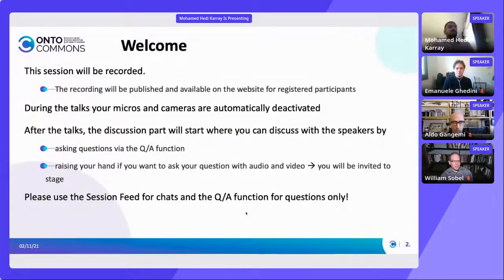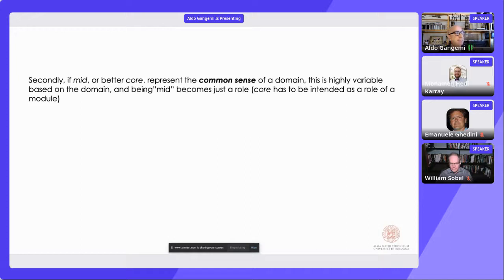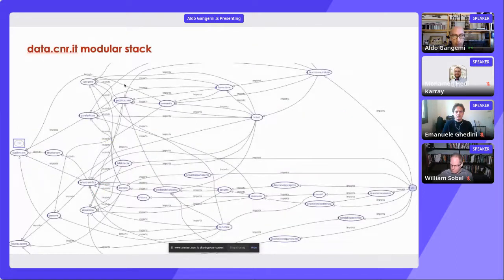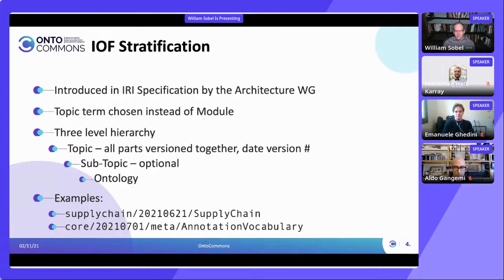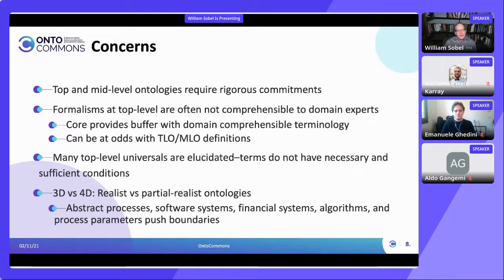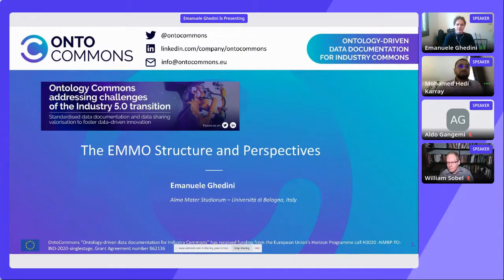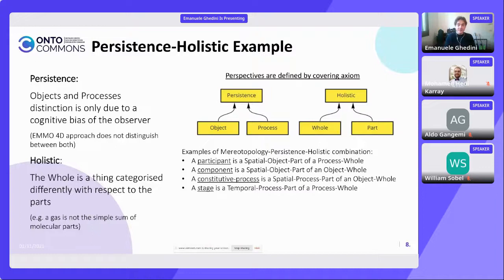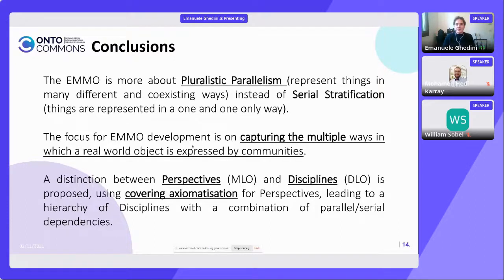Day 1 - Ontologies Stratification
Global Workshop: Ontology Commons addressing challenges of the Industry 5.0 transition

2 – 5 November 2021

The H2020 OntoCommons project plays a relevant role in the industry 5.0 transition as it addresses the need to strengthen the interoperability of industrial solutions through the establishment of common semantic basis in different domains (e.g. materials and manufacturing) that supports the improvements of digital interactions, collaborations, co-innovation, re-use and valorisation of data.

This OntoCommons event offers a platform for all stakeholders to interact and exchange information and updates, and contributions to the content of the OntoCommons Roadmap (policy recommendations towards datasharing in the European Single Market). The workshop combines open, topic-based discussions in organised groups with custom-designed engagement of stakeholders through low-level prototyping of novel use cases and emerging scenarios.

00:00:00 - Ontologies Stratification - Chaired by Hedi Karray, ENIT
00:04:17 - Layered patterns in design workflows - Aldo Gangemi, MAC
00:17:18 - Experience of ontology stratification strategy and Issues with TLO alignment in IOF - Will Sobel, MTConnect Institute
00:35:20 - The EMMO Structure and Perspectives - Emanuele Ghedini, University of Bologna
00:48:46 - Q&A and discussion